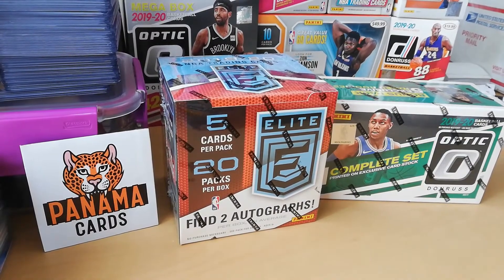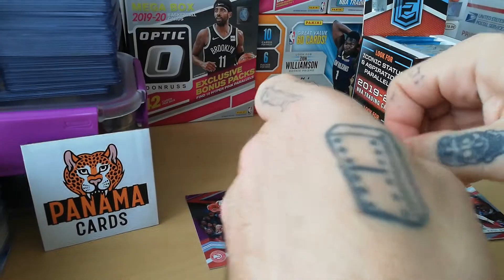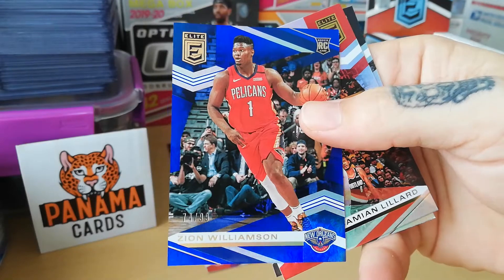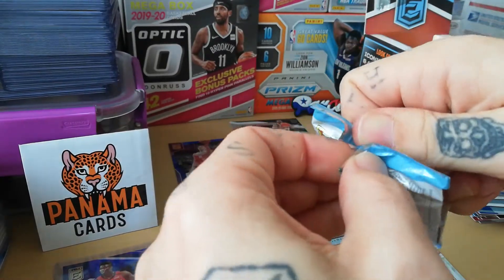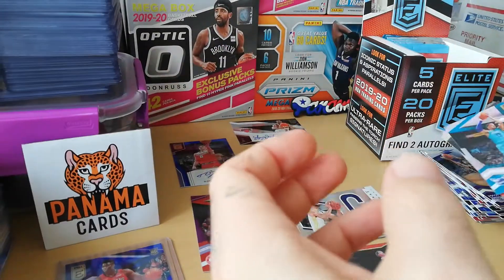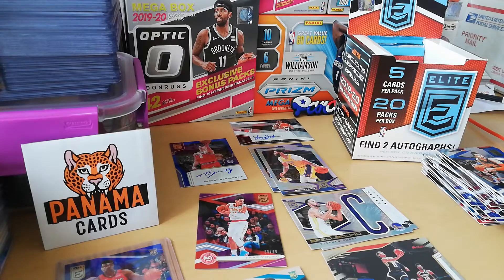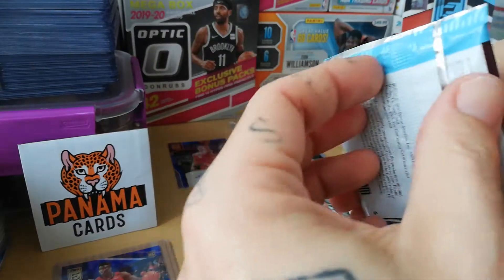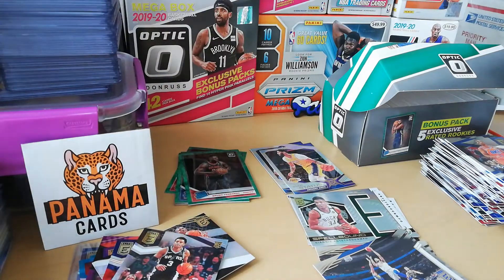ZION HIT ! Elite Basketball 19-20 Box - Big Hits !! Plus Optic Fanatics green wave pack !